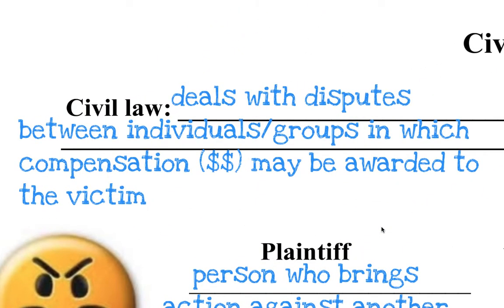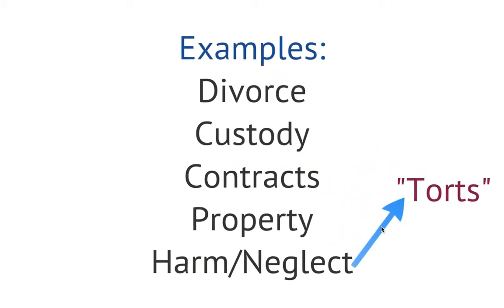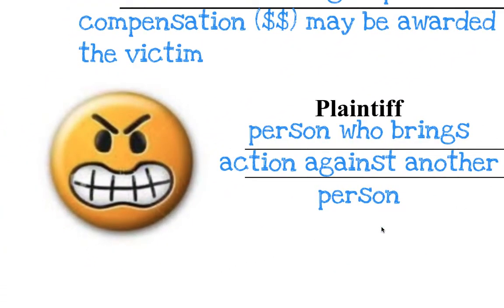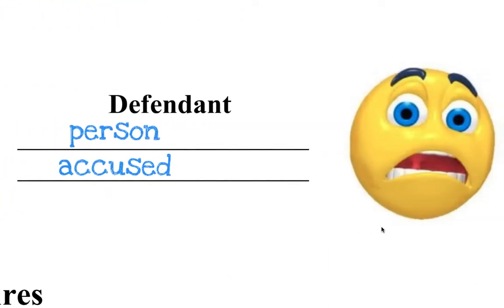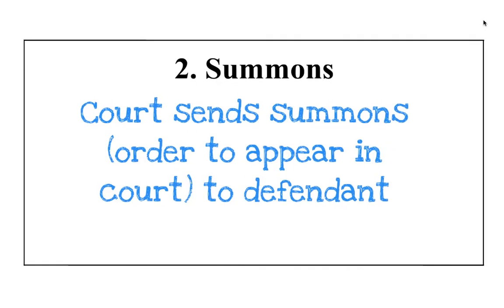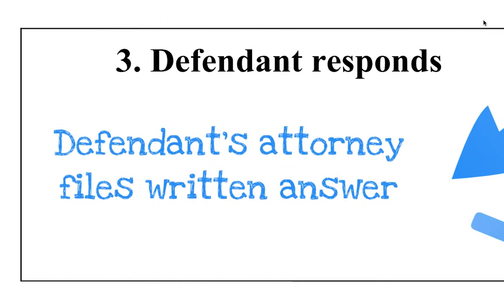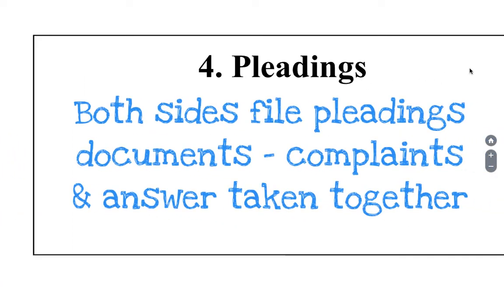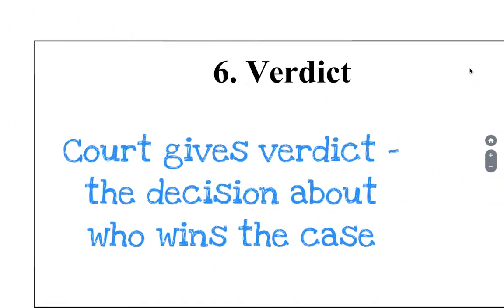Unit 7 Lesson 3 Civil Law